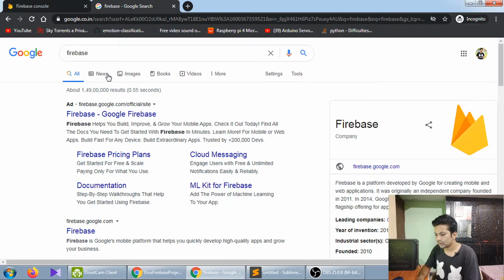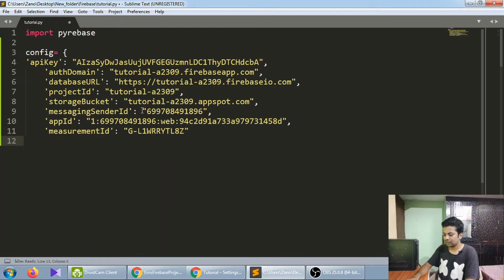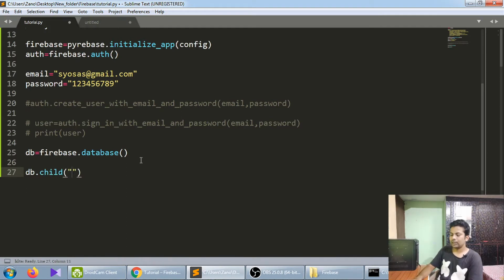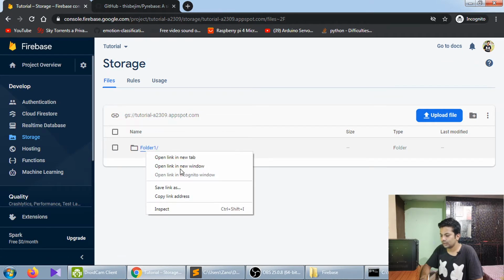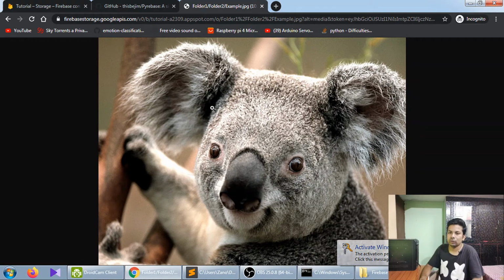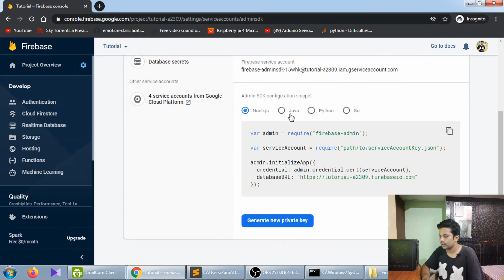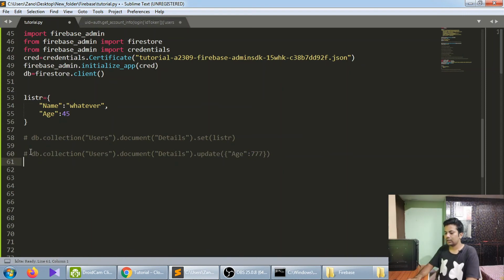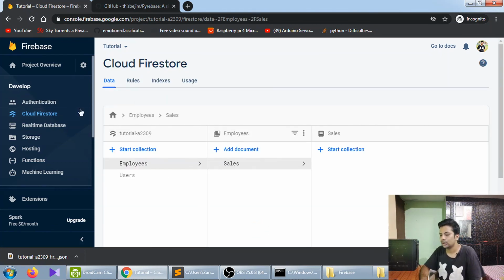Firebase Python tutorial for Beginners.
Firebase with Python full course for Beginners.
1 Authentication
2 Realtime Database
3 Storage
4 Firestore Database